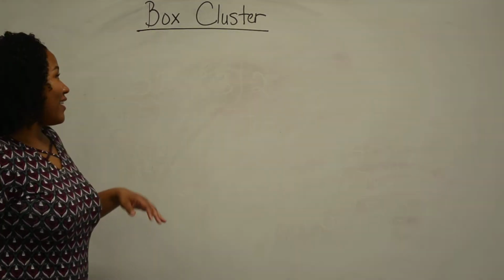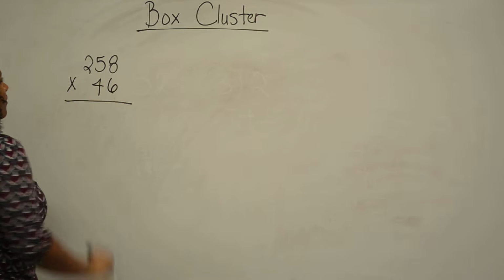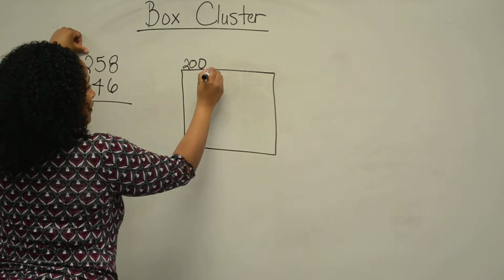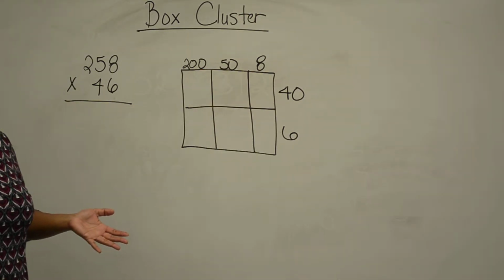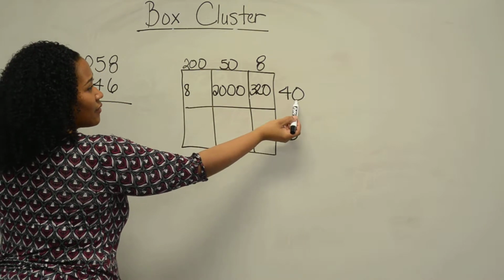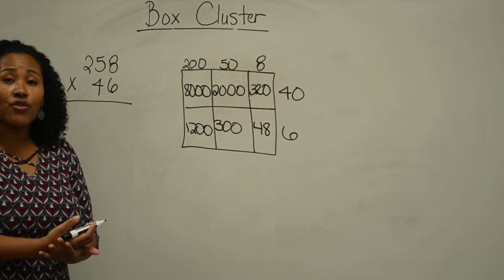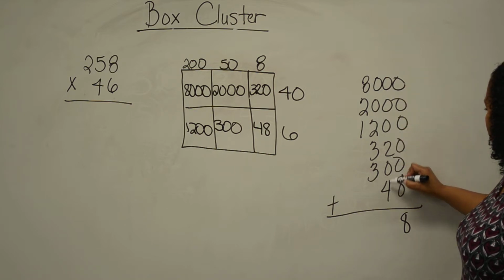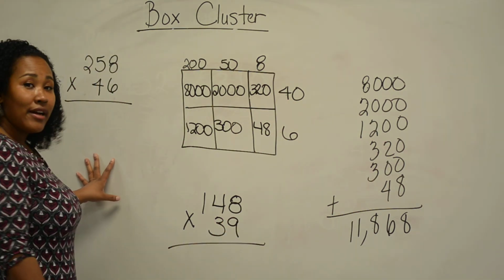Box Cluster Strategy